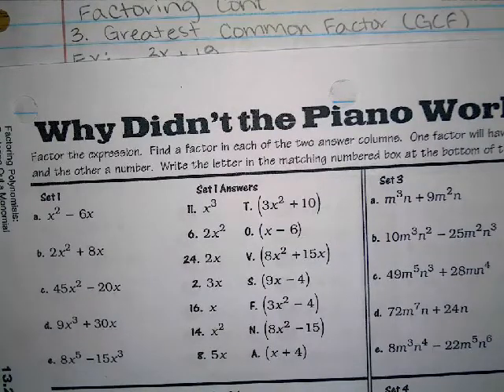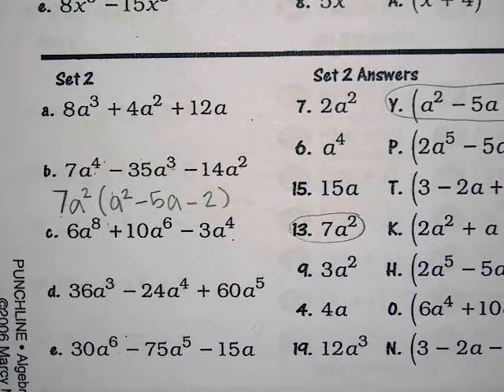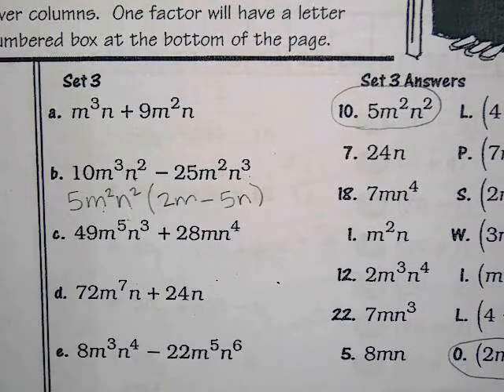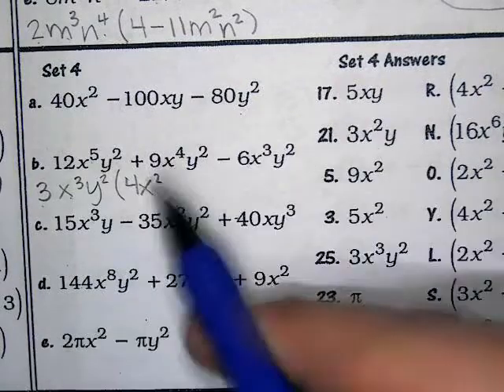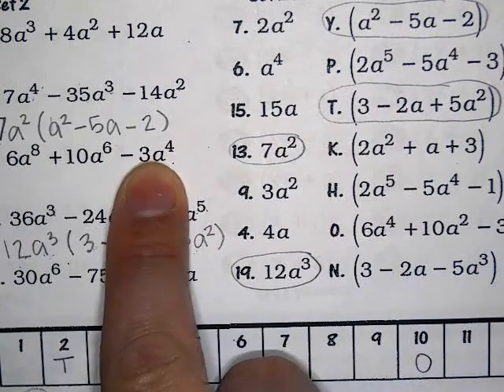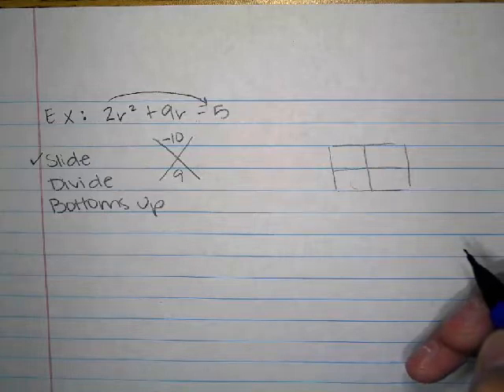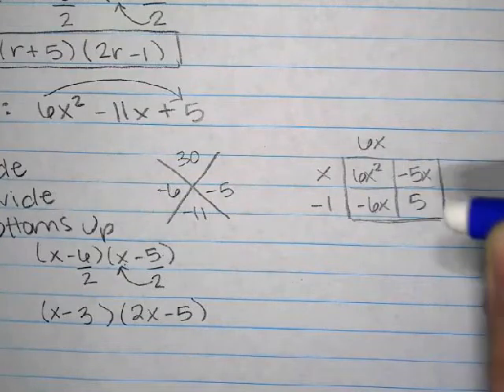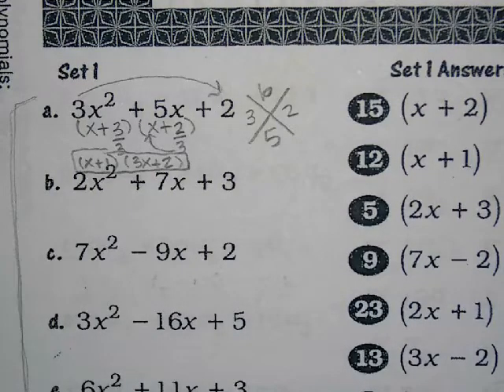Factoring with GCF and Trinomials (a not equal 1)